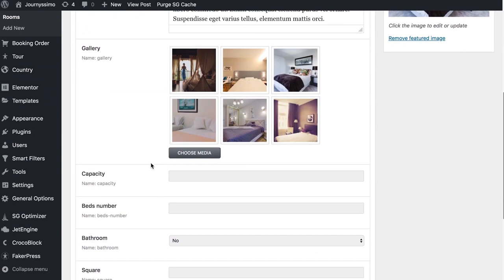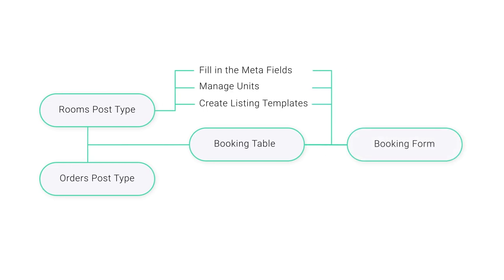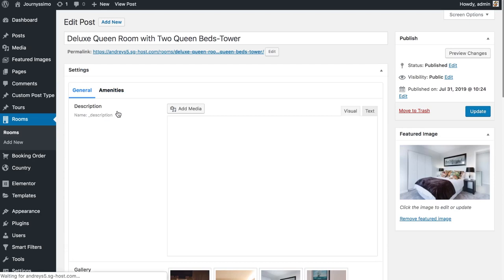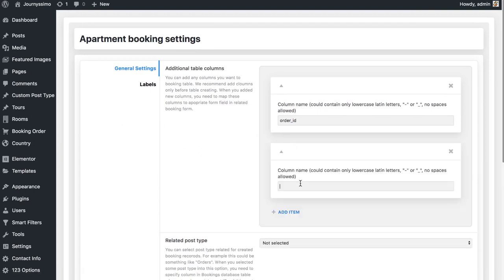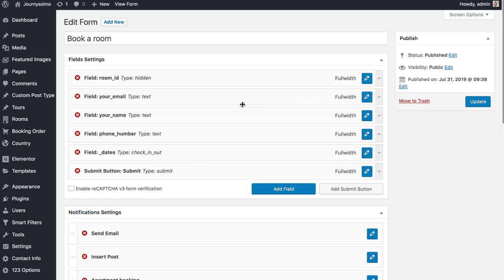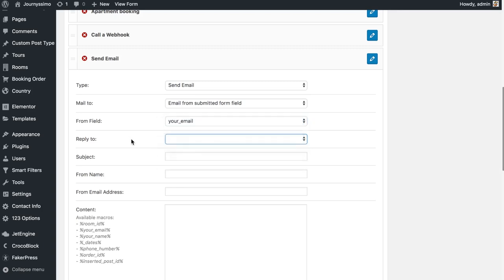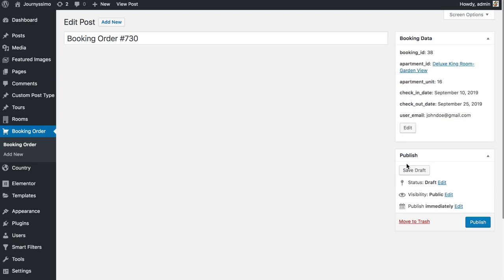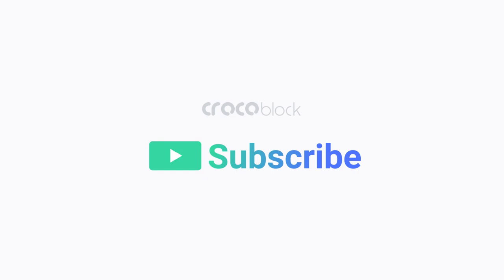JetBooking for Elementor | Booking Functionality Tutorial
Don't miss the latest Comprehensive Guide on JetBooking

16th plugin released! Meet JetBooking by Crocoblock 💣

JetBooking plugin is a must-have tool for hotels, apartments, equipment leasing, cars, and other websites implying booking or rental functionality.